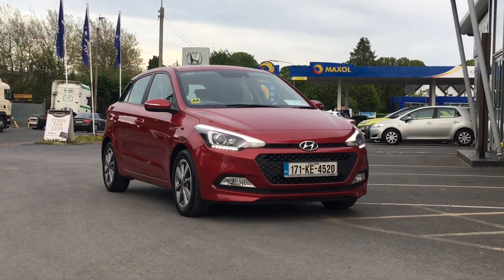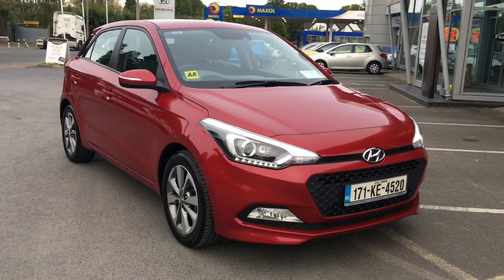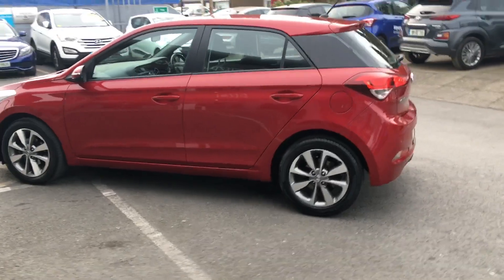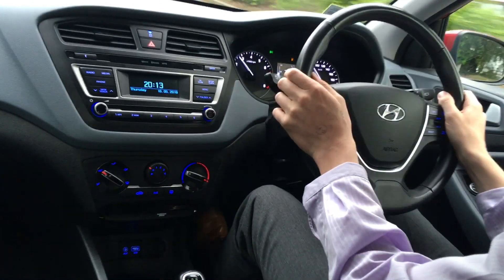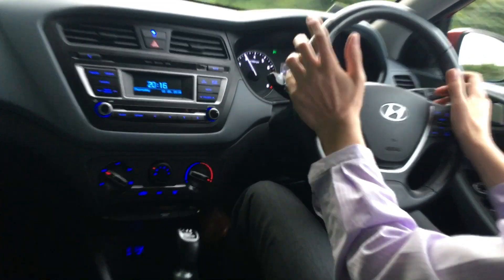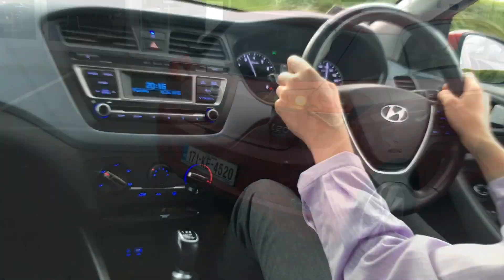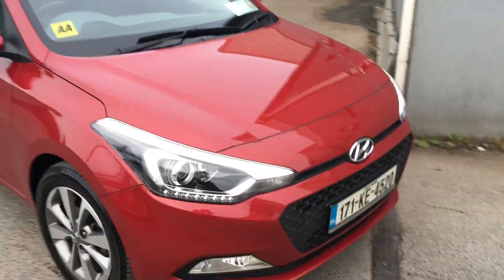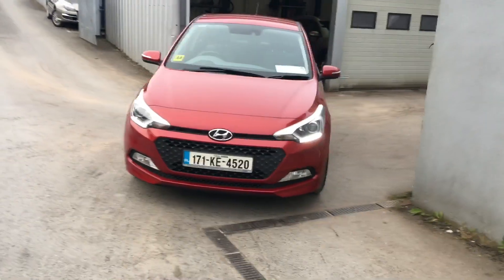2017 i20 Deluxe -- Brian Doolan at Fitzpatrick's Garage Kildare